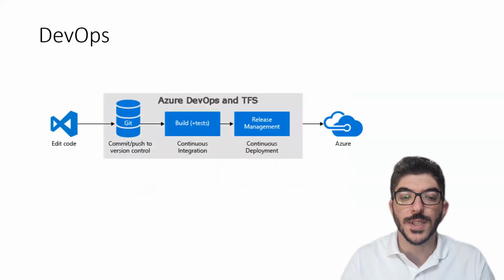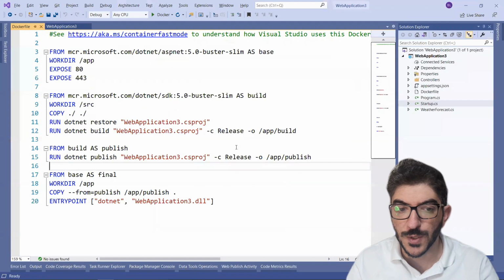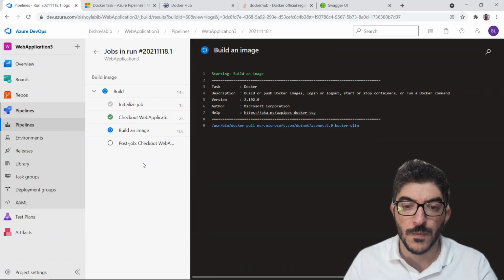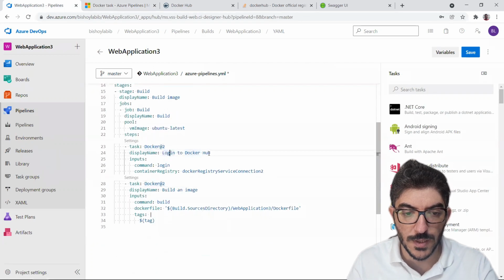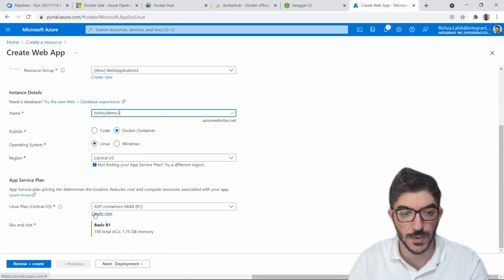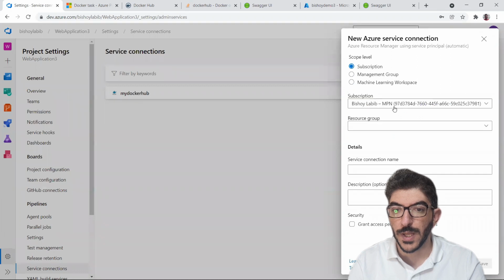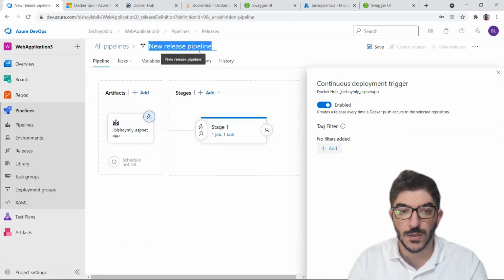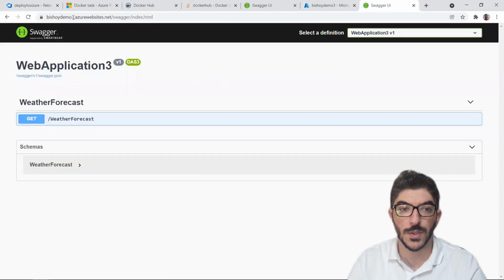How to Dockerize your CI/CD Pipeline (English)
A real demo showing how to use .NET, Docker, Azure DevOps and Azure to automate building, creating an image, give it a versioned tag, push it to docker hub, then deploy it to Azure App Service for containers.

0:00 Introduction
1:42 Create project with Visual Studio
3:17 git push to Azure DevOps
4:04 Build pipeline to push to Docker Hub
10:22 Deploy to Azure App Service
12:48 Release pipeline for continuous deployment